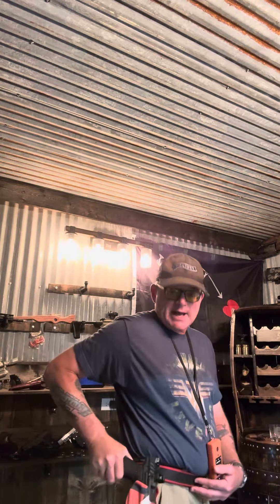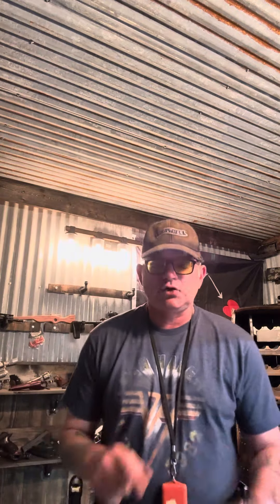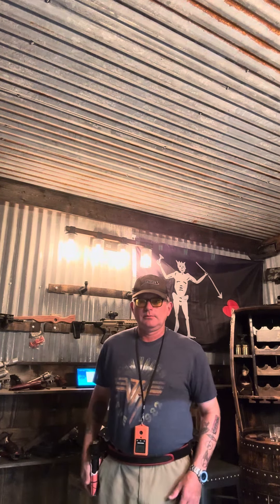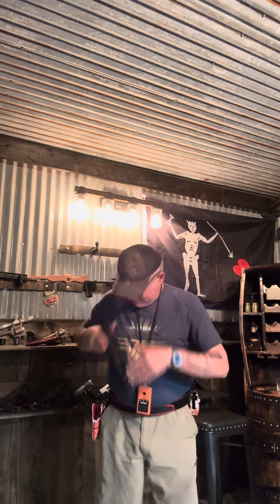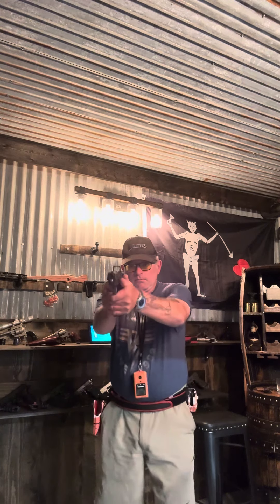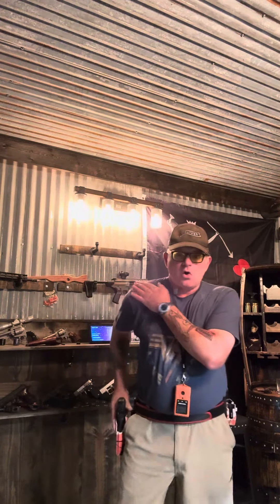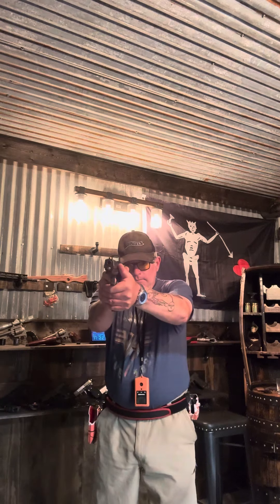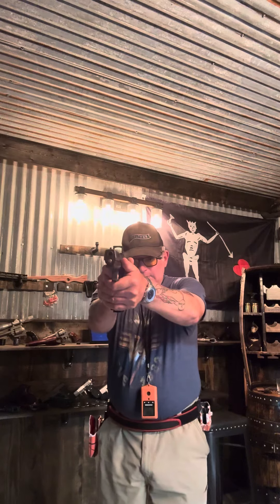How to draw a pistol in under a second!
Powered by Walther, cr speed and steadfast holsters!